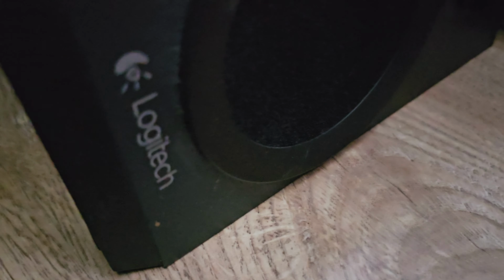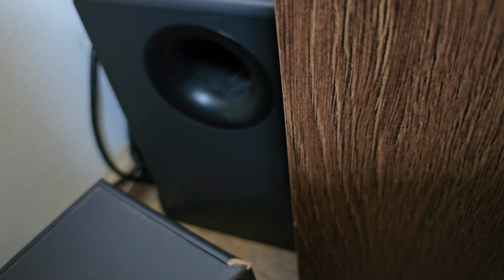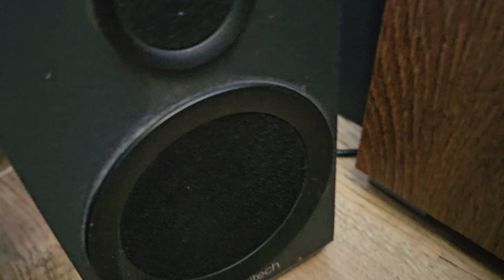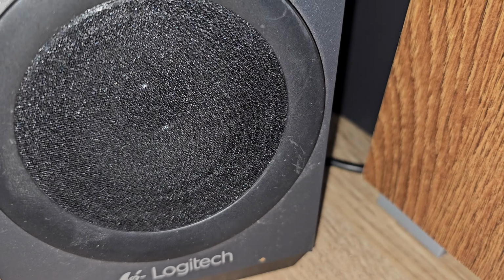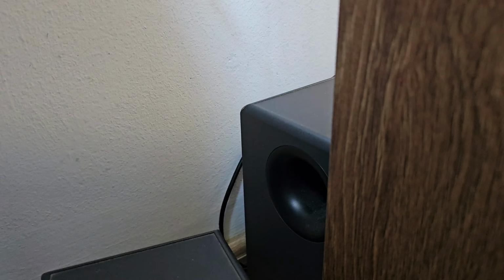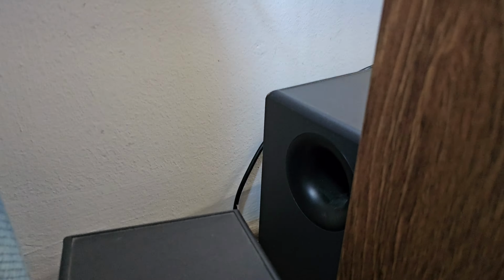Logitech speakers Z333 2.1 system reuse after woofer is destroyed | sound test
If you liked the video, please like to help Youtube to share it.

  Honeygain is a way to get pasive income from your internet. The link below is an invite to app and if you use it, you will get a 5000 start credit bonus (5$ start bonus).

Audio device - MSI Bravo 15